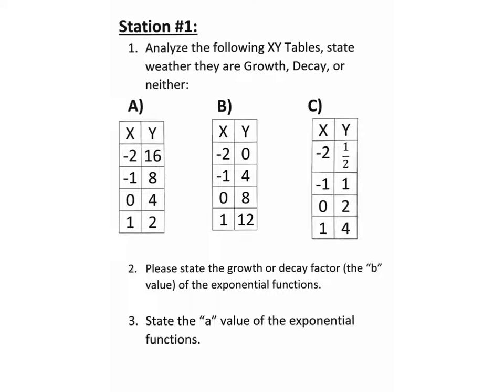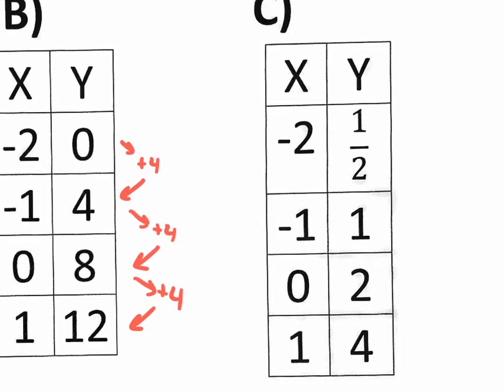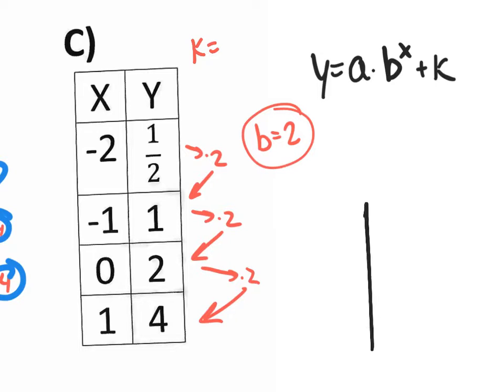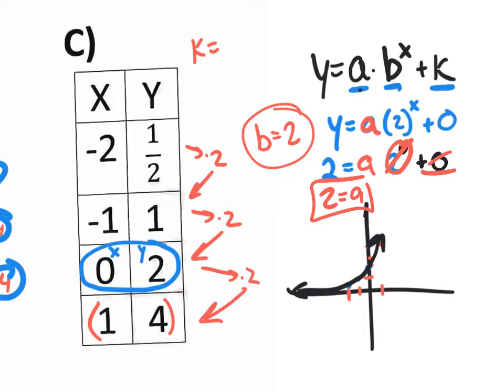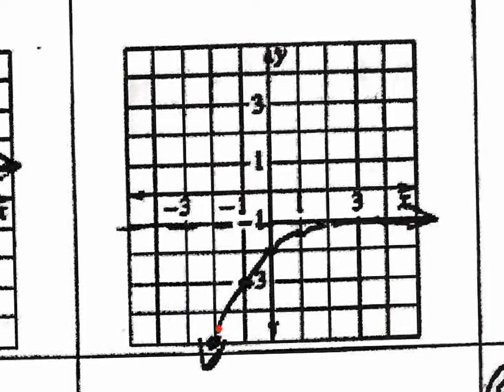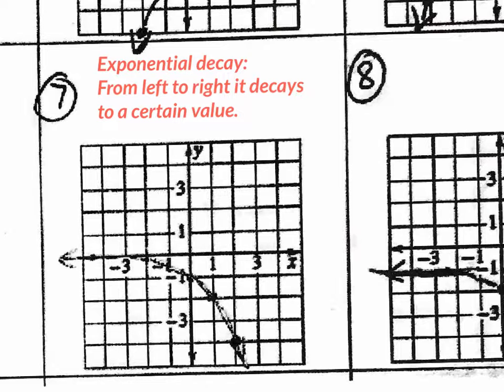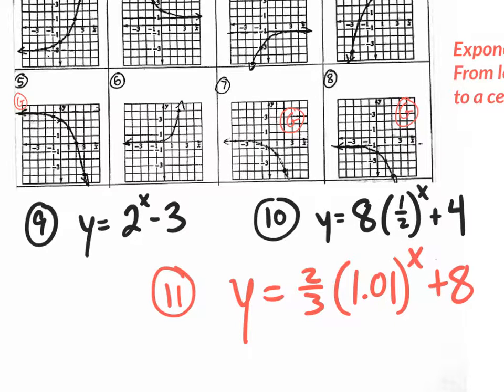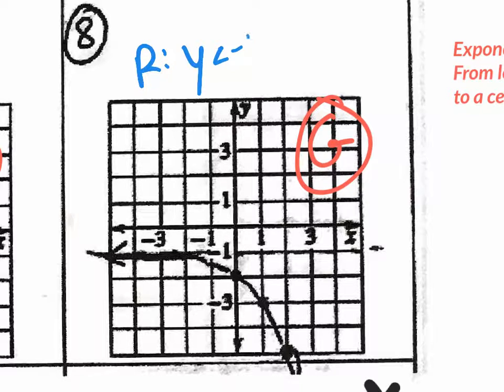Group work exponential growth decay stations 1&3